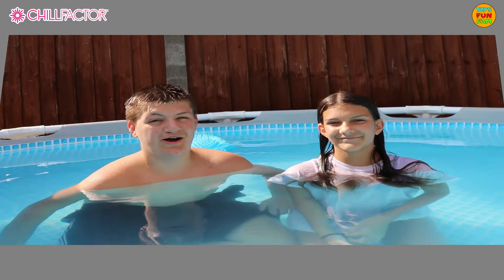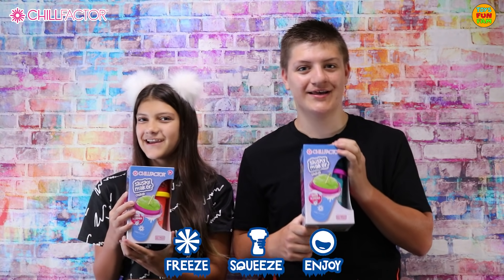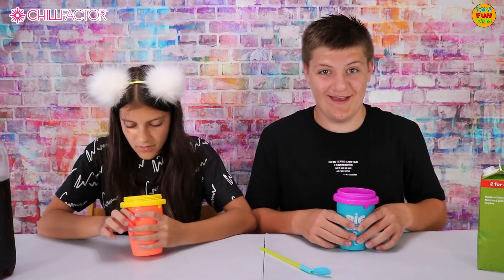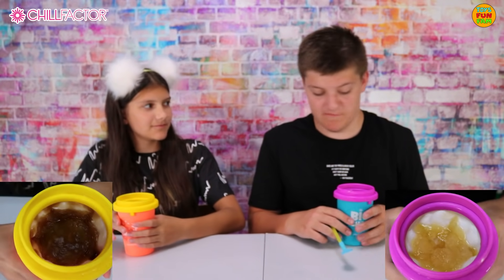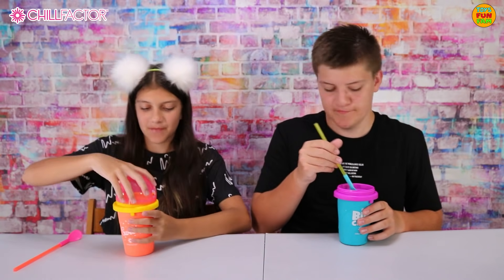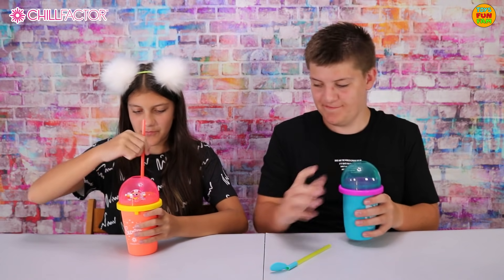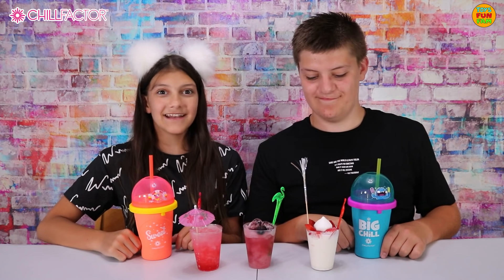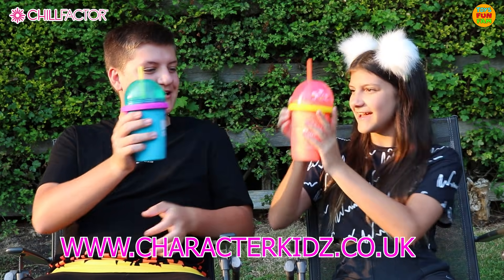Chill Out With ChillFactor Slushies Maker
(AD) We show you how it is done. Easily make cool slushy drinks, Frozen yogurt and ice-cream deserts with the classic ChillFactor slushy maker.

Pop it in the freezer, get your ingredients ready and before you know it Slushies will be in your hand.